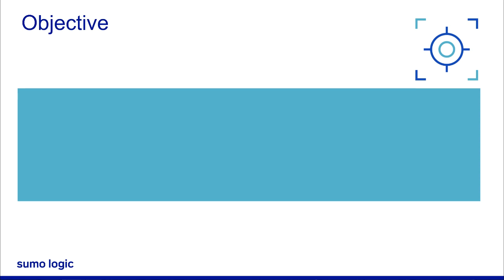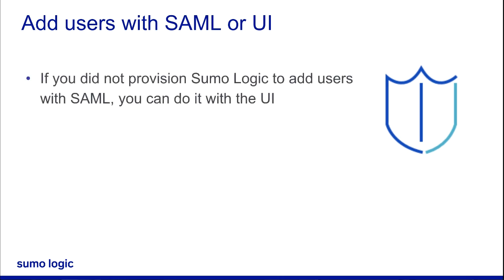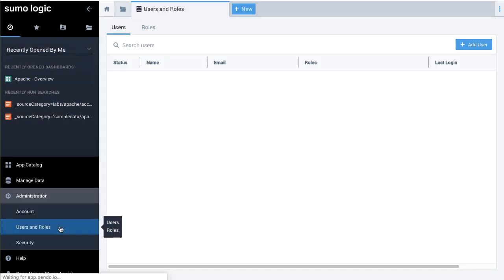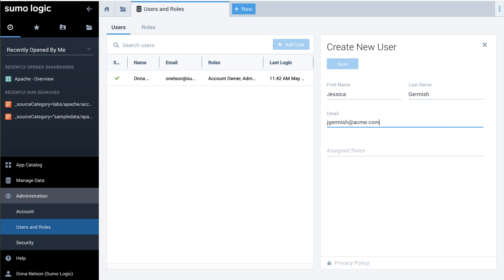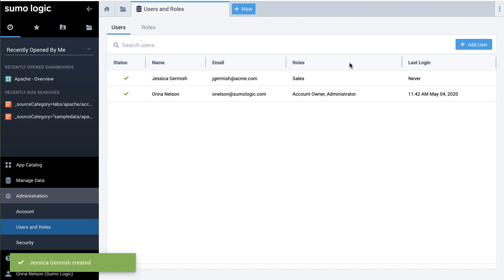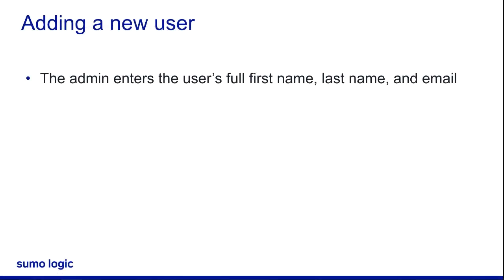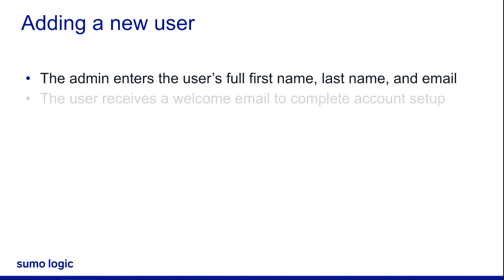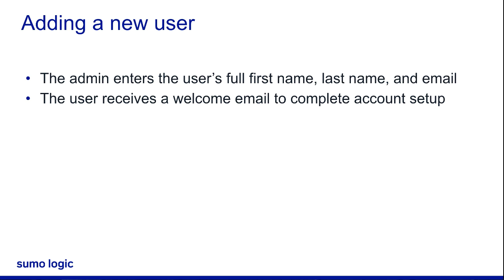Micro Lesson: Administering Users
Learn how administrators can add users and assign them roles in the Sumo Logic UI.